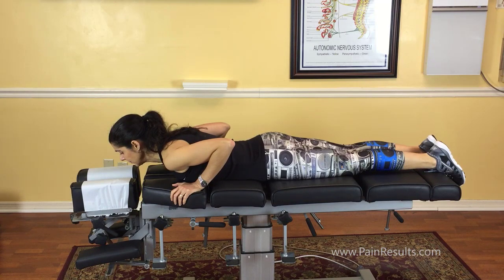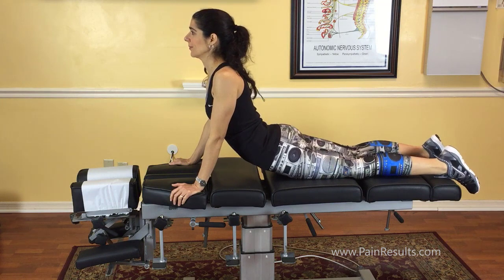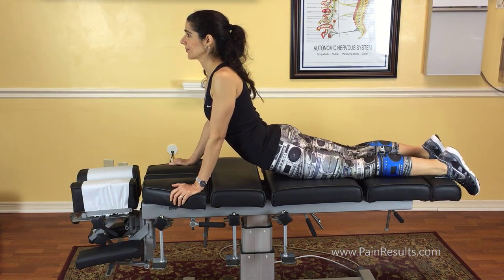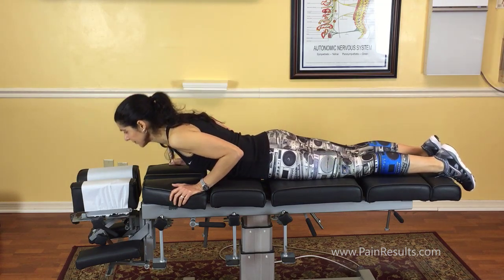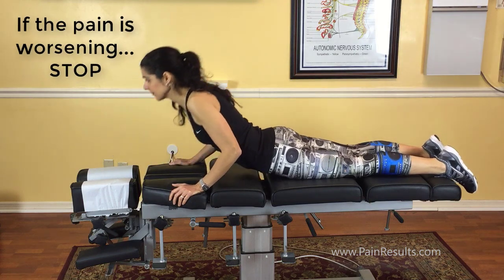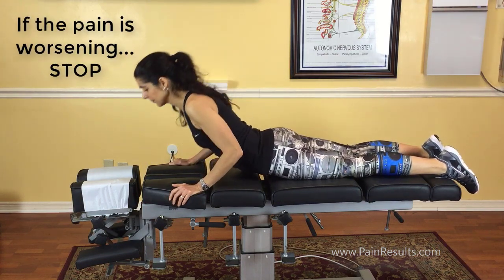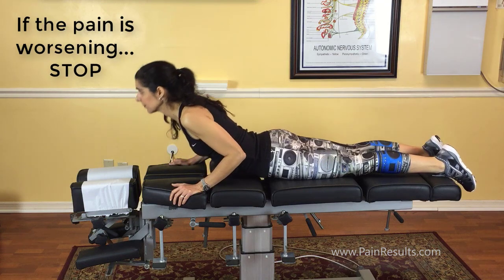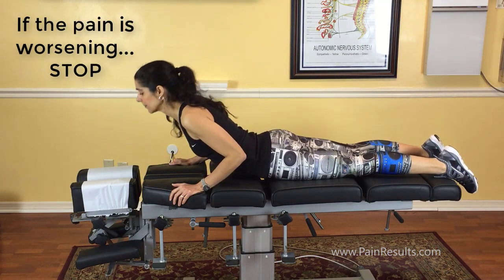Sciatica and Low Back Pain Home Remedy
Dean Brown, DC: Want to relieve pain from sciatica and herniated disc starting now at home?  Here's a great exercise with instructions to try.  If your symptoms get worse stop and see the doctor.